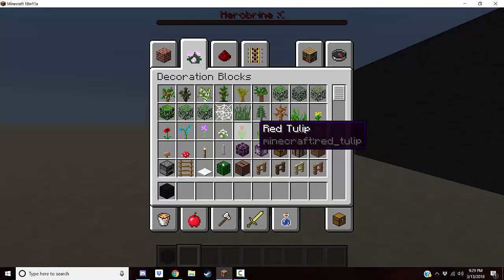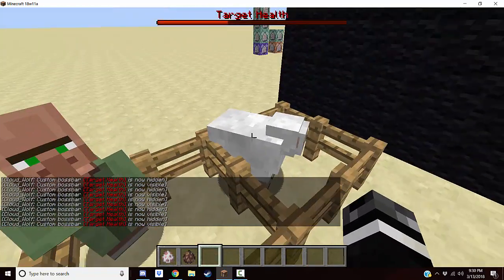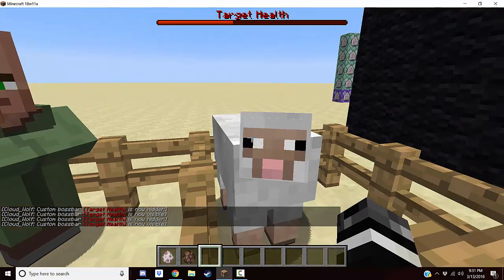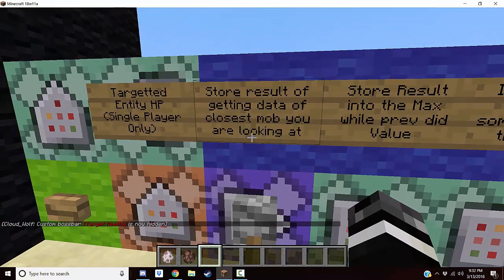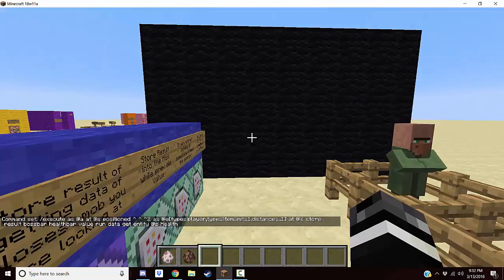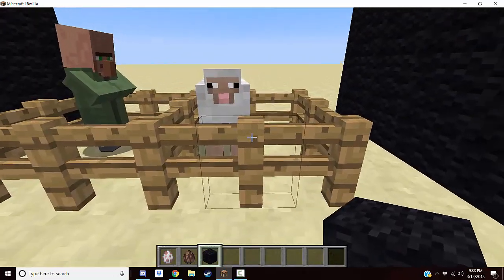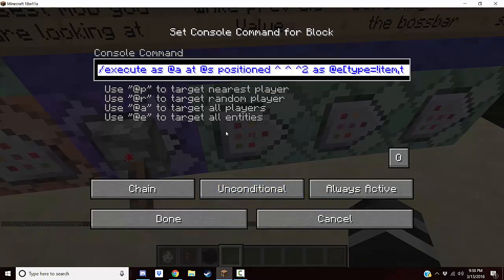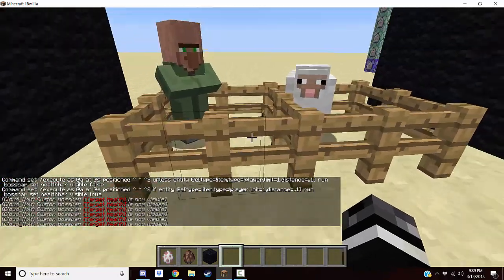Entity Healthbar Tutorial (1.13+)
We go over a few commands that let you see entity health on the bossbar for what you are looking at.

Commands:
1)/execute as @a at @s positioned ^ ^ ^2 as @e[type=!player,type=!item,limit=1,distance=..1] at @s store result bossbar healthbar value run data get entity @s Health
2)/execute as @a at @s positioned ^ ^ ^2 as @e[type=!item,type=!player,limit=1,distance=..1] at @s store result bossbar healthbar max run data get entity @s Attributes[0].Base
3)/execute as @a at @s positioned ^ ^ ^2 unless entity @e[type=!item,type=!player,limit=1,distance=..1] run bossbar set healthbar visible false
4)/execute as @a at @s positioned ^ ^ ^2 if entity @e[type=!item,type=!player,limit=1,distance=..1] run bossbar set healthbar visible true

Setup for Bossbar:
1) /bossbar add healthbar "Target Health"
2) /bossbar set healthbar color red
3) /bossbar set healthbar players @p